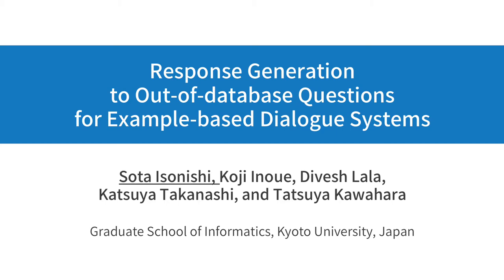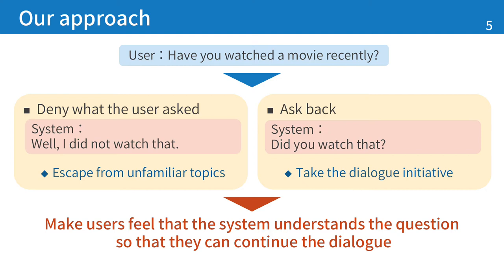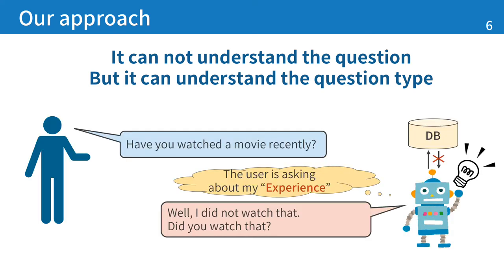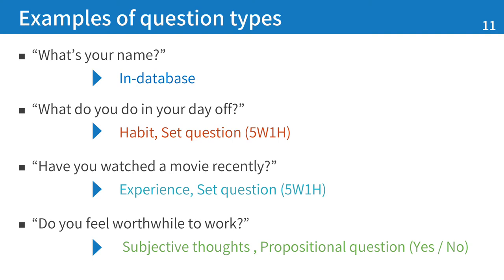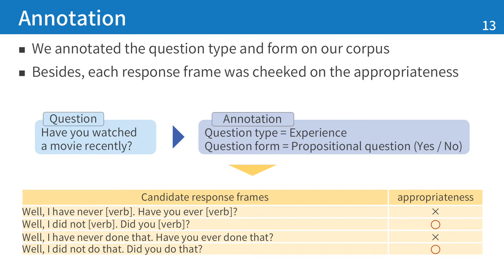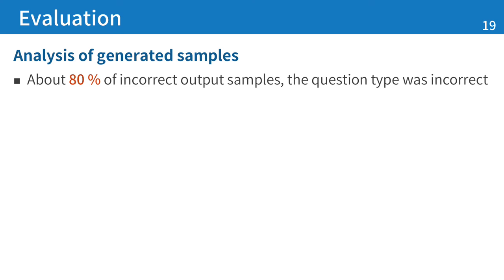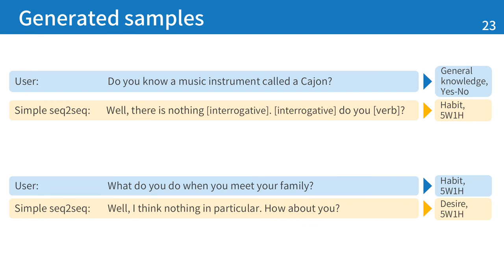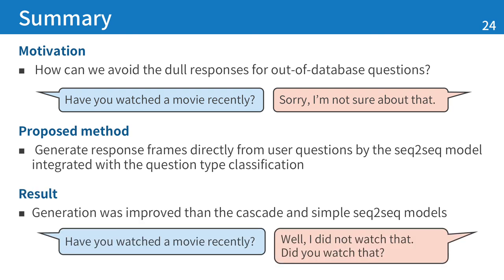Response generation to out-of-database questions for example-based dialogue systems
Authors: Sota Isonishi, Koji Inoue, Divesh Lala, Katsuya Takanashi and Tatsuya Kawahara